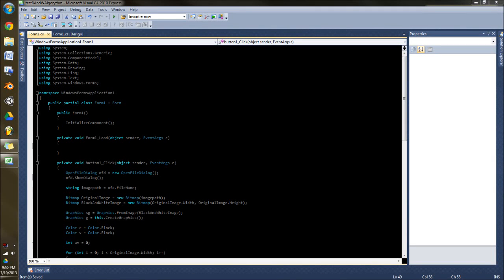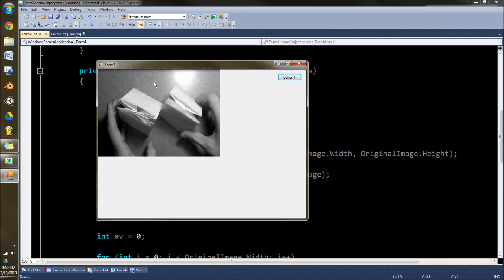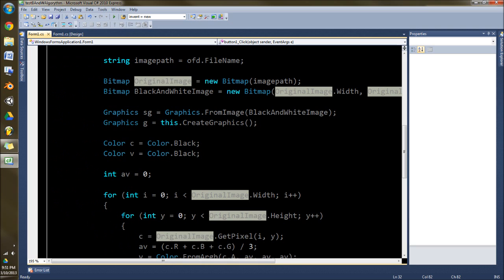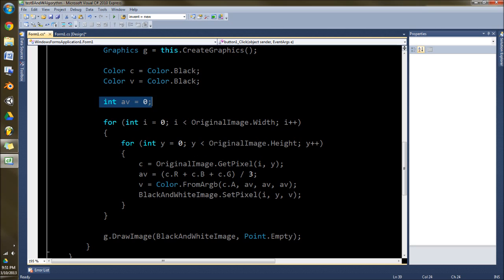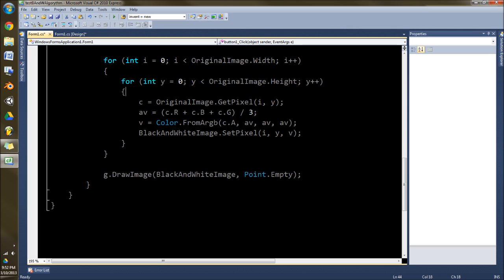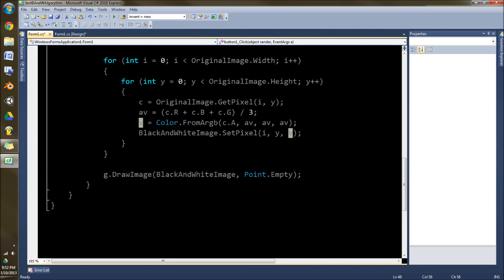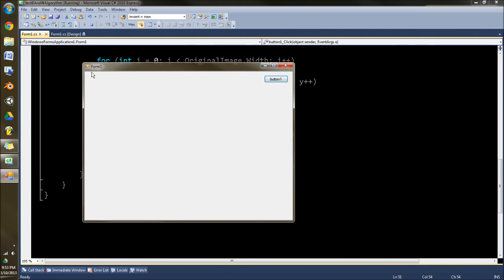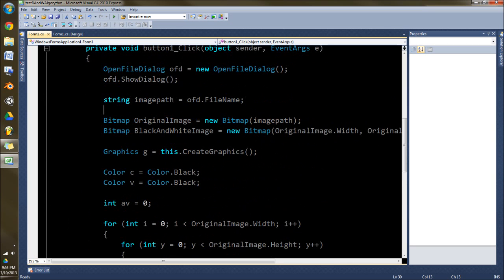How To Convert An Image To Black And White In C#